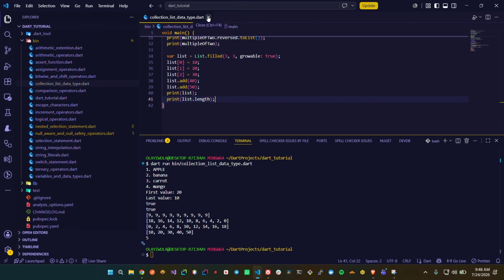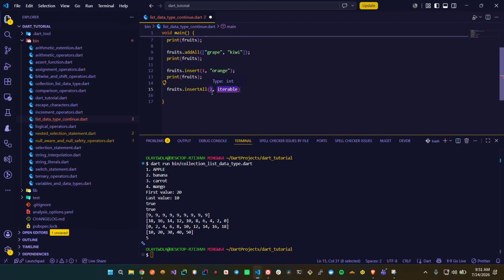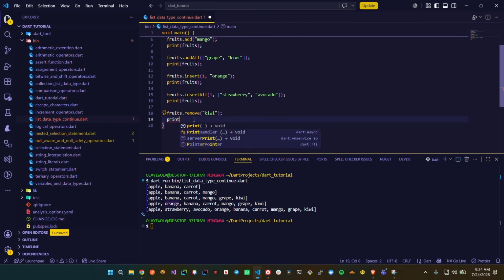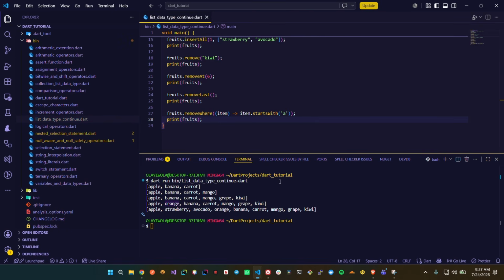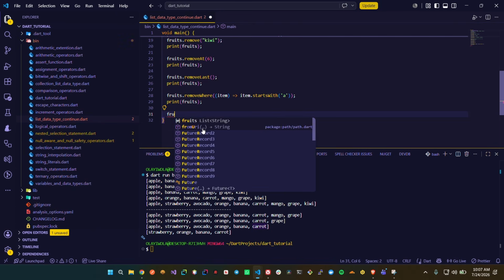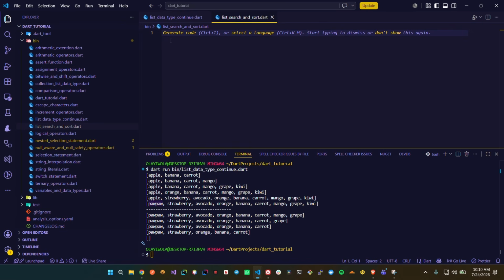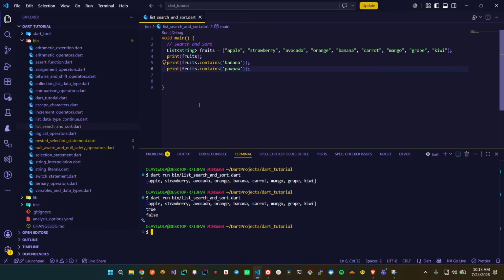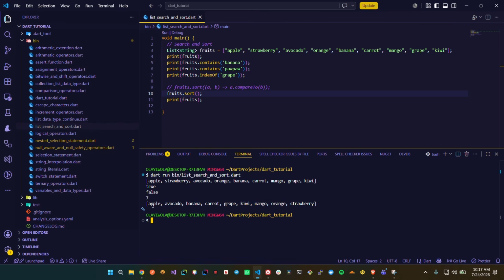Dart Tutorial for Absolute Beginners 2026 | Dart List Remove & Search In-Depth (Ep.21)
Once you know how to add items to a List, the next step is learning how to remove them — and how to search through a List to find what you need. In this episode of the Dart & Flutter From Scratch series, we go in-depth on removing and searching Lists in Dart.

🔹 What you'll learn in this video:
- Removing a specific item with .remove()
- Removing by index with .removeAt()
- Removing the last item with .removeLast()
- Checking if a List contains an item with .contains()
- Finding an item's position with .indexOf()

⏱️ Timestamps:
- Intro
- Recap: Adding to a List
- remove() - Remove a Specific Item
- removeAt() & removeLast()
- contains() - Checking for an Item
- indexOf() - Finding an Item's Position
- Recap & Next Steps

📚 This is Episode 21 of the Dart & Flutter From Scratch series — designed for absolute beginners starting their Dart and Flutter journey in 2026.

💬 Got questions? Drop them in the comments — I read and reply to every one!